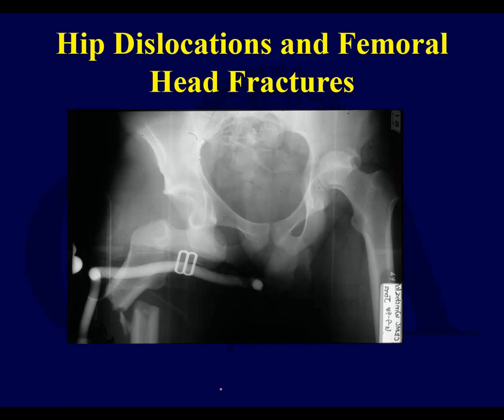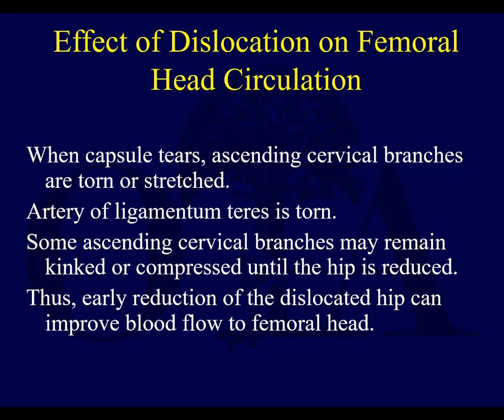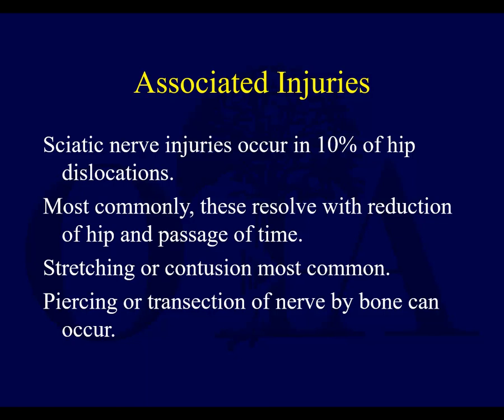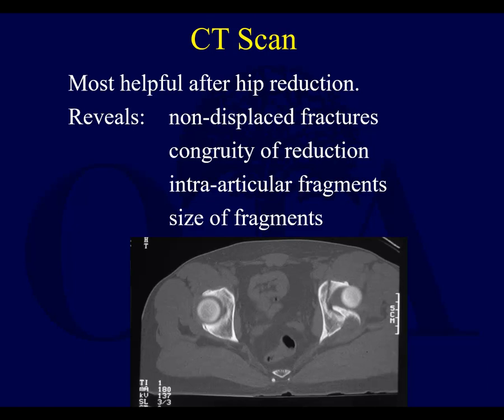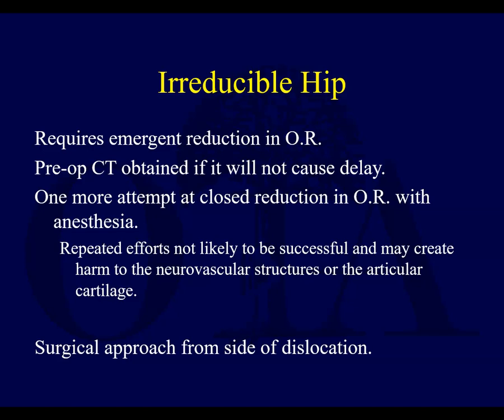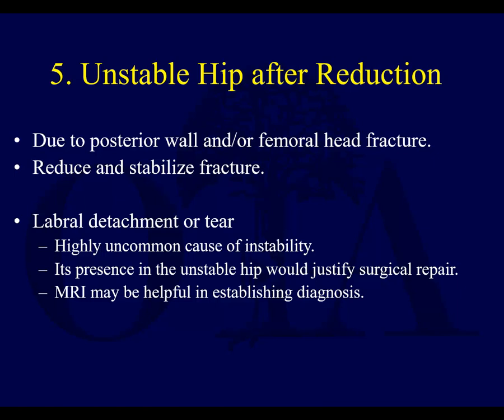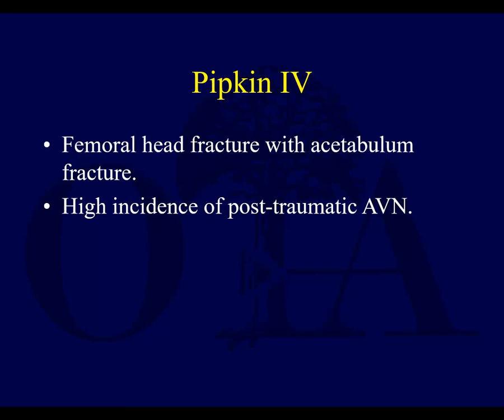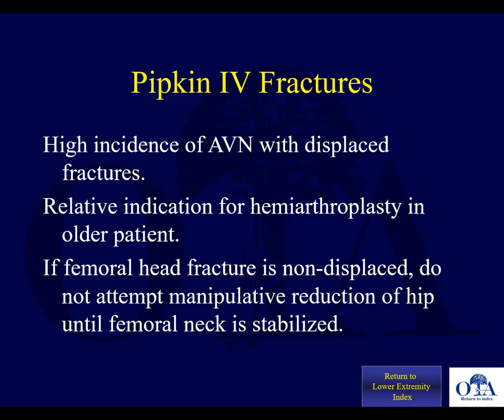Hip Dislocations and Femoral Head Fractures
Lecture 1 of 4 on Proximal Femur Fractures adapted from OTA lecture series.  Video lecture with narrations and live annotations from OrthoClips.com